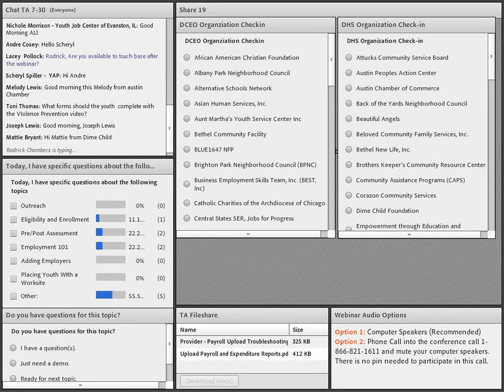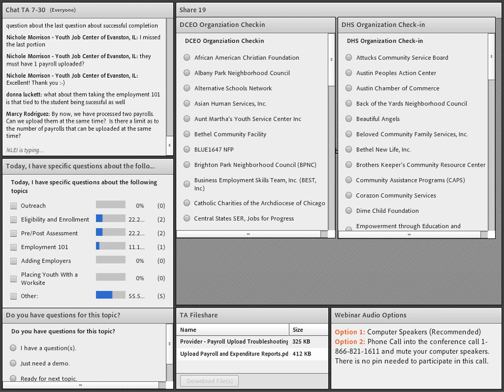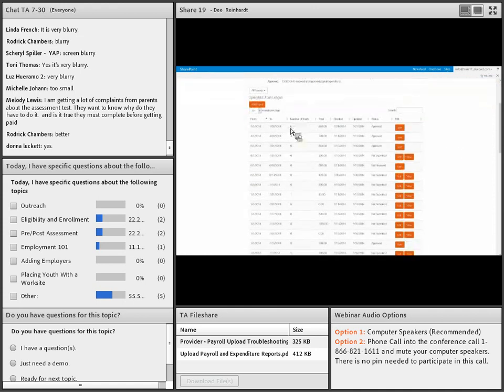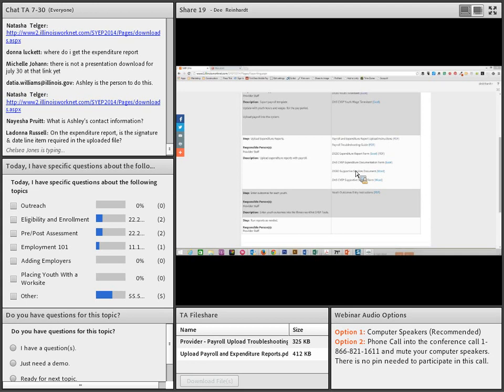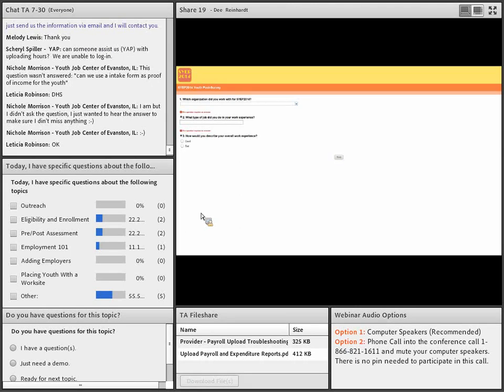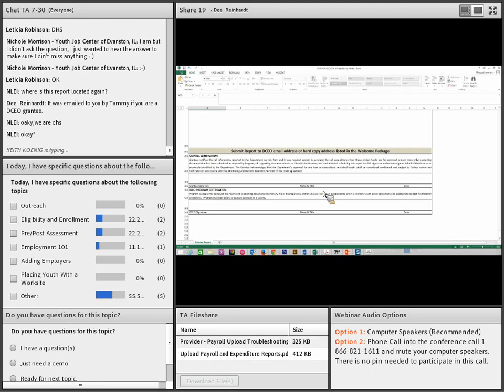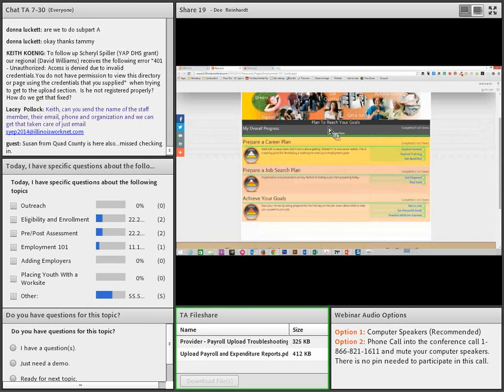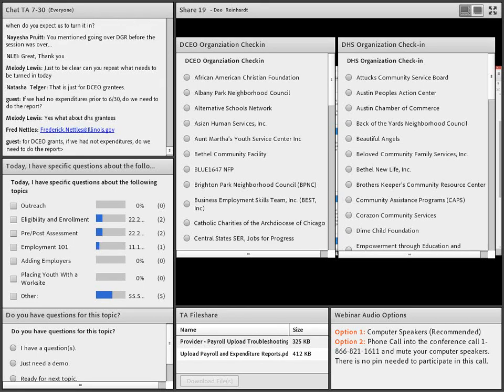SYEP Technical Assistance Webinar - July 30, 2014